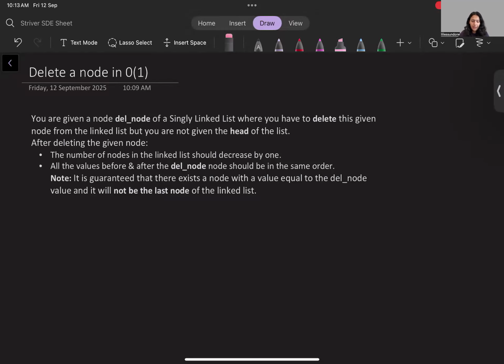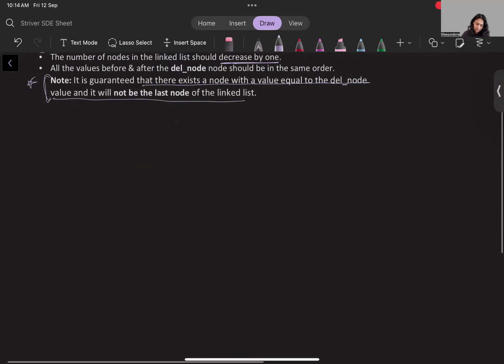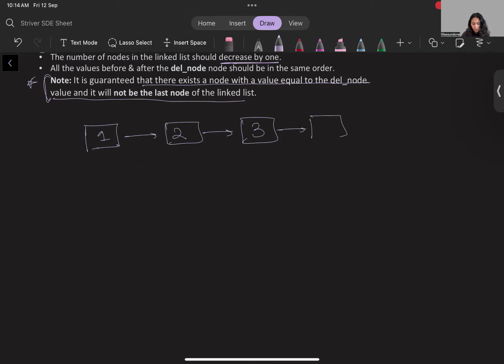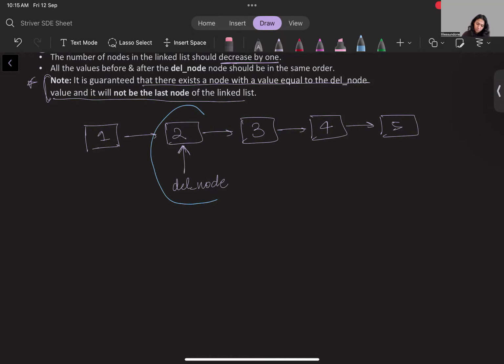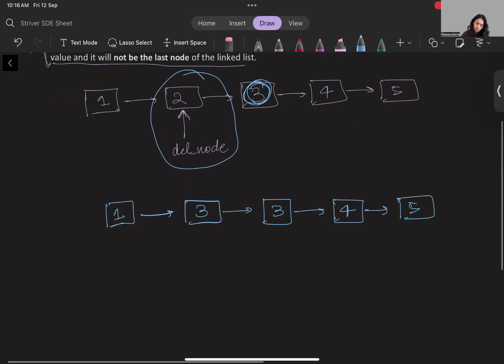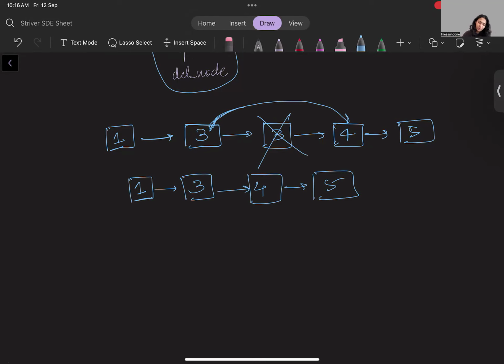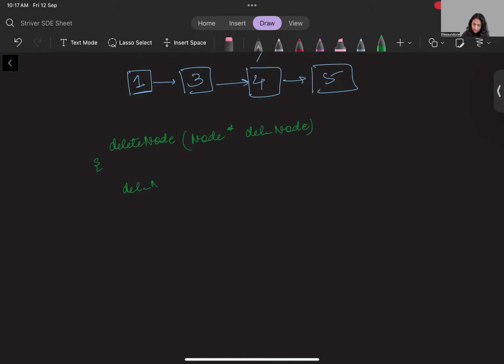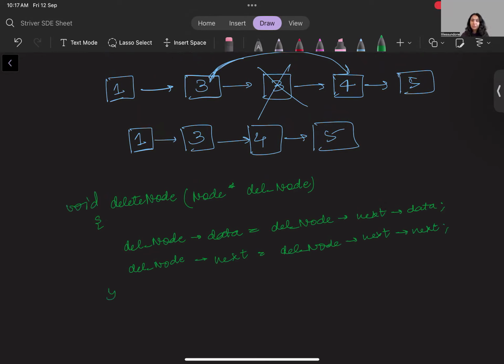LinkedList-5 | Delete a node in O(1) time complexity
📌 Delete a node in O(1) time complexity | Data Structures & Algorithms